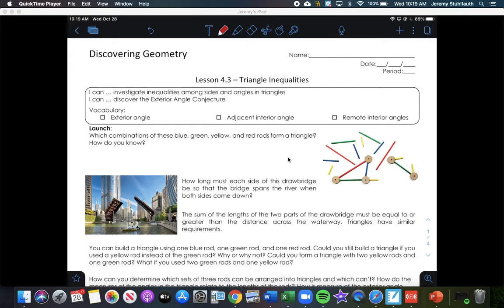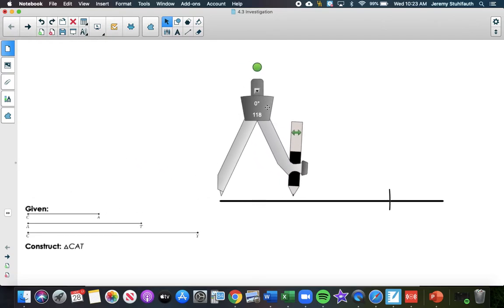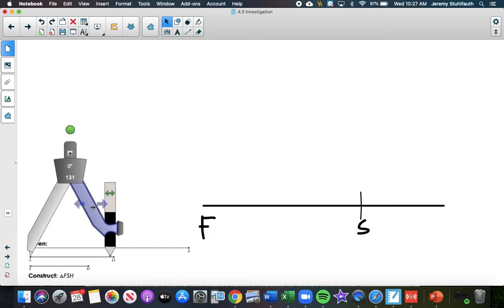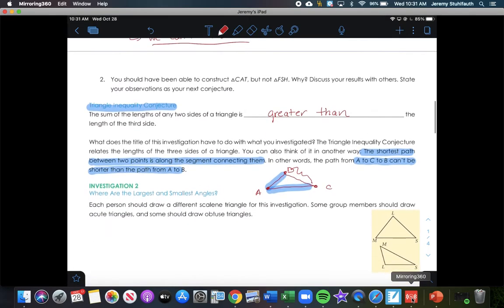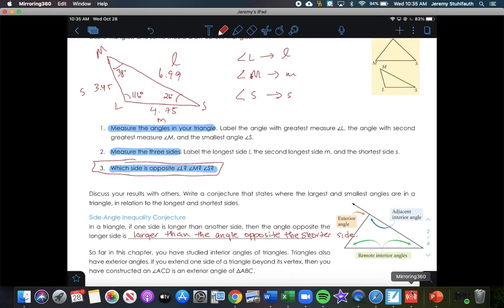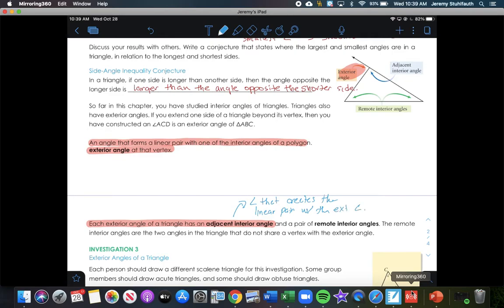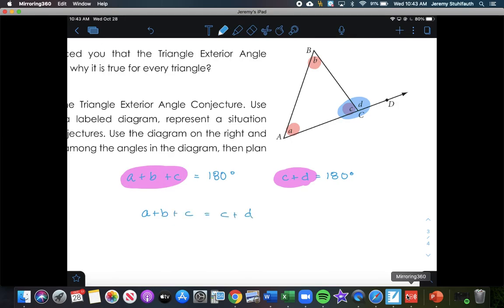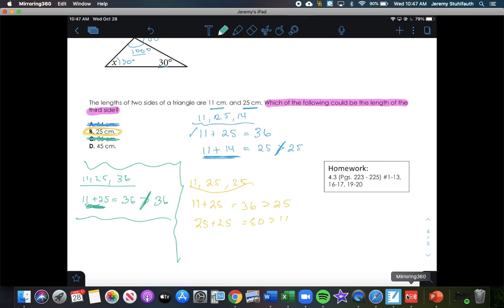Lesson 4.3 - Triangle Inequalities